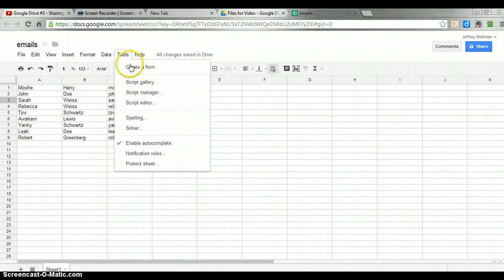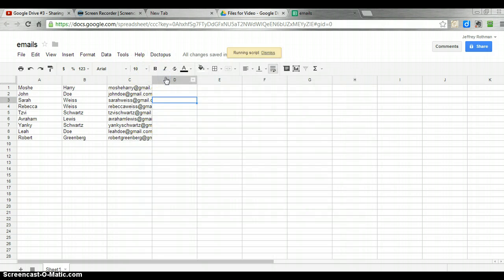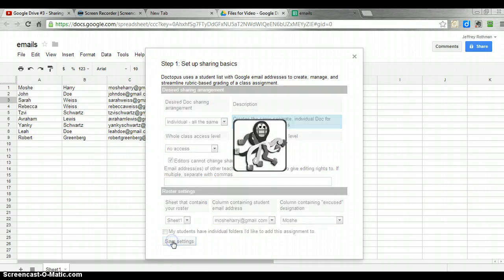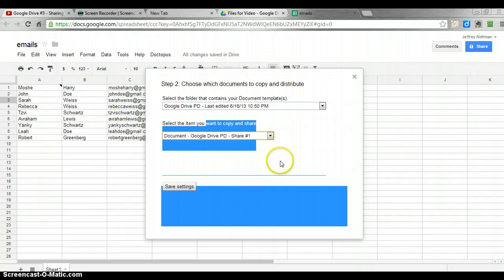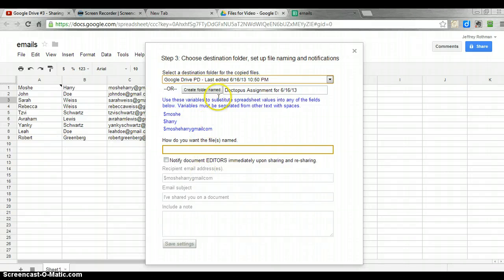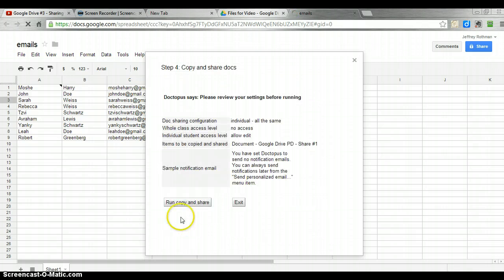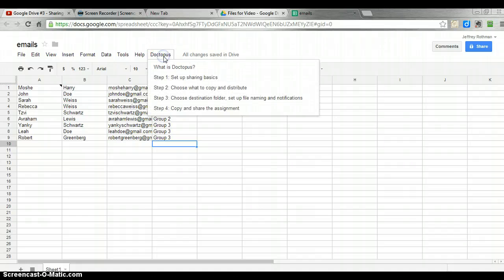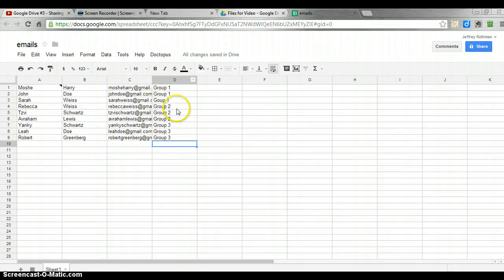Google Drive #4 - Doctopus Continued